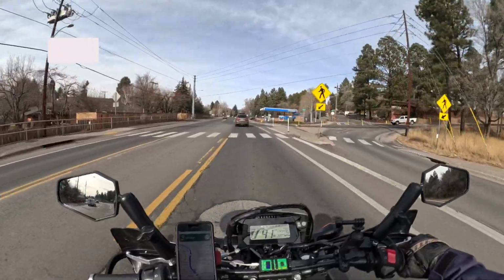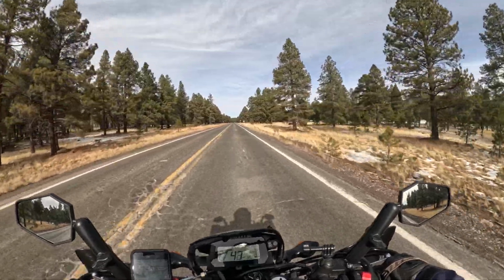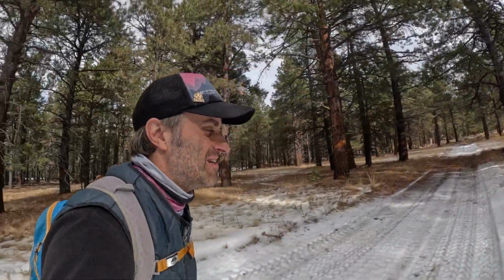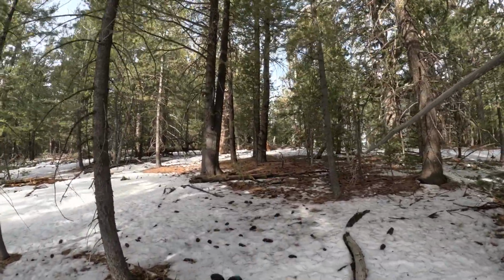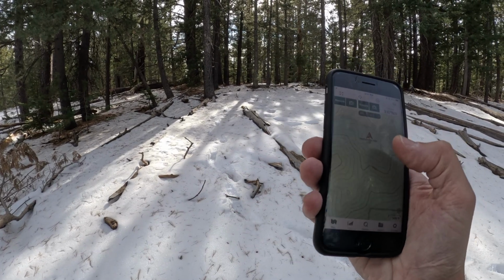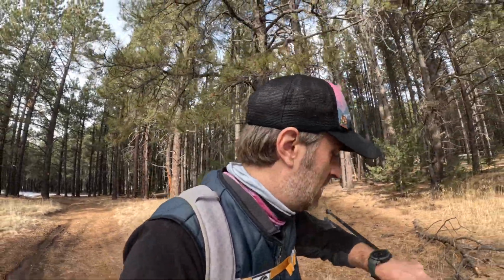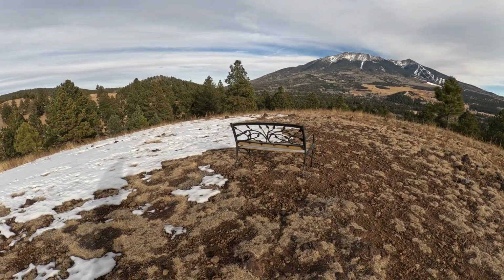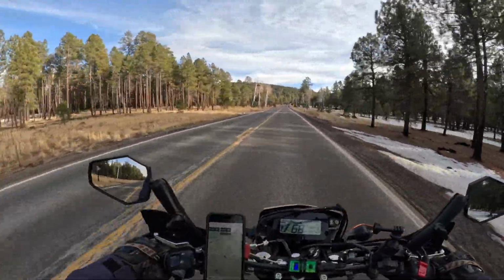Holiday Hochderffer & Hummingbird Hills Hike | Honda CRF300LS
All the "H"s! I took the CRF300LS up to the Hochderffer and Hummingbird hills (just before the Holiday weekend) in an attempt to knock out another set of "peaks" in the area. It was one of my favorite high-point treks thus far.

I ❤️ Caffeine. Consider buying me a coffee as a way to support me and this channel. I also post other creative written content over on this

My Himalayan is a 2021 US Version Rock Red
My Honda is a 2023 CRF300LS in Swift Grey
My Brompton is a 2020 model H6R in Signal Orange
My Specialized is a 2021 Comp E5 Diverge in Black
My Guitar is a Lakewood M32
Camera is a GoPro 10
Helmet Mic is a Purple Panda
Wireless Mic is a DJI Mic

Tool Roll
Tank Pad (Top)
Ear Plugs
Hook 'n Loop (Velcro) Squares
aLOKSAK bags
Hide-a-Box (First aid box)
First Aid Kit
USB Power Adapter
SAE Tender Plug
Cruz Toolkit
Soft Tail Bag
Collapsable Milk Crate
Side Canvas Bag
Fuel Bottle Carrier (1L)
Fuel Bottle (2L)
License Plate Storage Box
MotionPro Tire Spoons
Motul Chain Care Kit
Honda Trail 125 Oil

0:00 - Title
0:12 - Introduction
1:24 - An Icy Roadblock
3:00 - Starting into the Woods
4:22 - On the Saddle and Heading Up
5:55 - On the West (Primary) Summit
7:55 - Over on the East Summit
9:00 - Off to the Hummingbird Hills
10:06 - Hummingbird Hill (Primary Summit)
11:03 - Hummingbird Hill (Secondary Summits)
11:51 - Bushwhacking Back to the Bike
13:18 - Epilogue and Outro